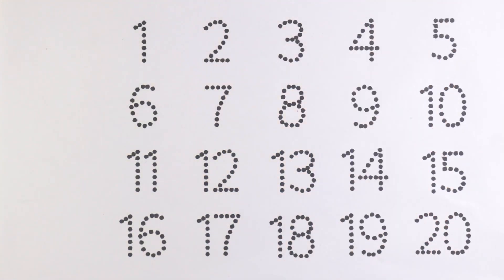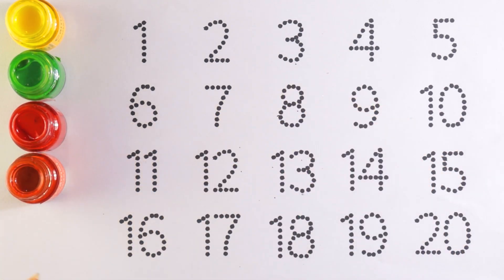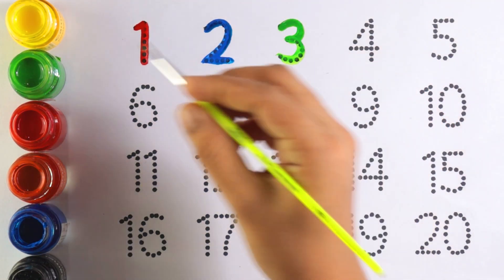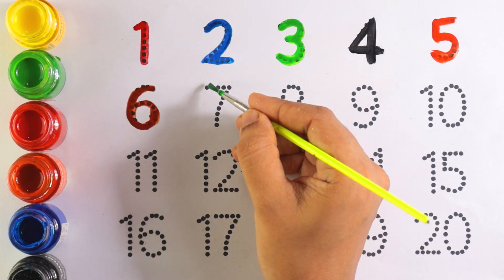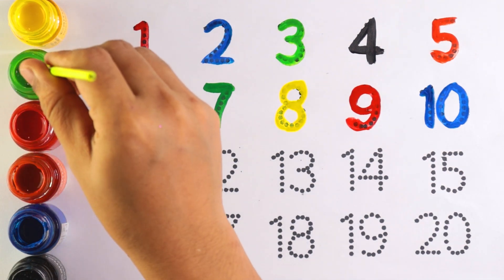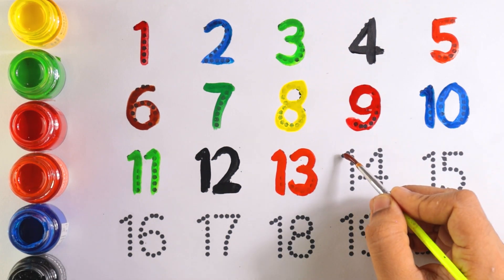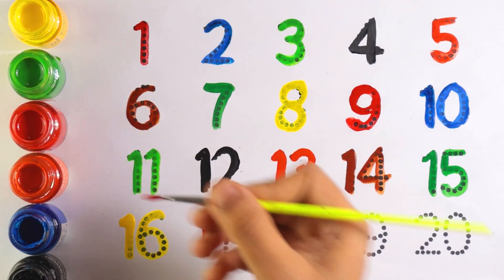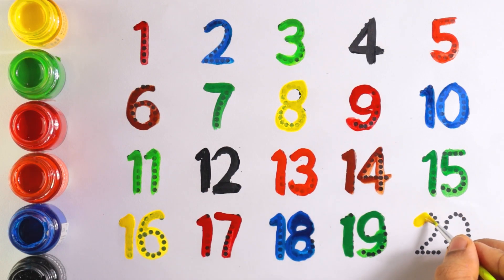How to Write Numbers 123 For Nursery Kids | counting | 1 to 20 | 1 to 100